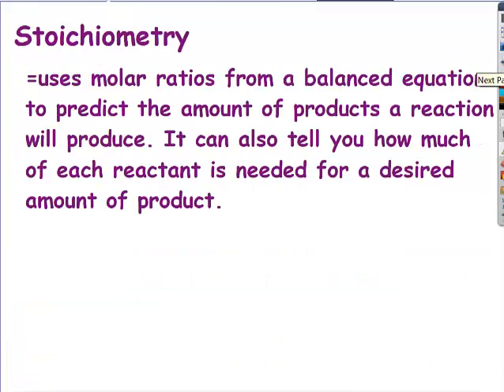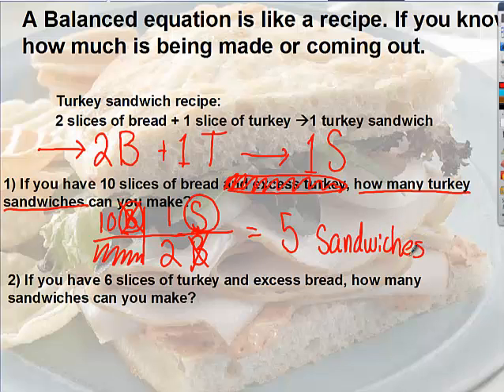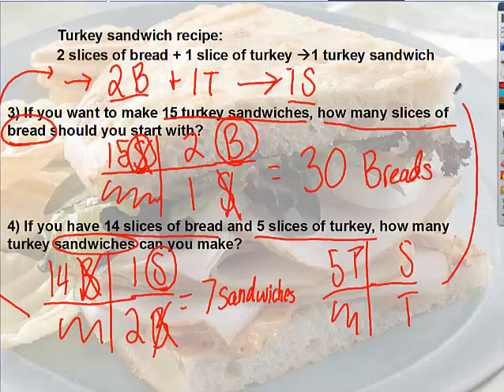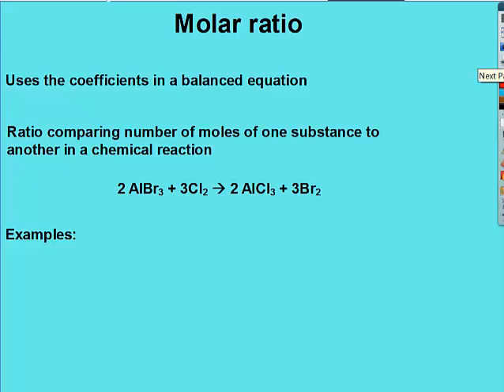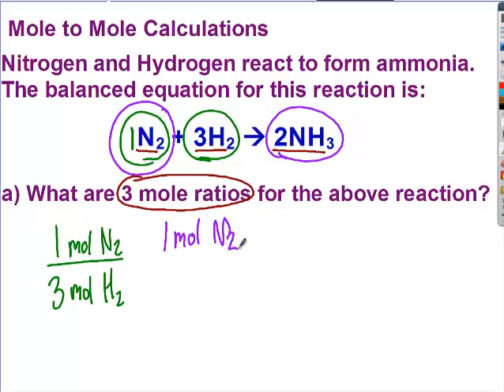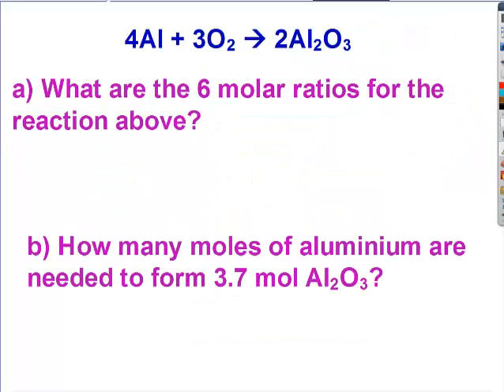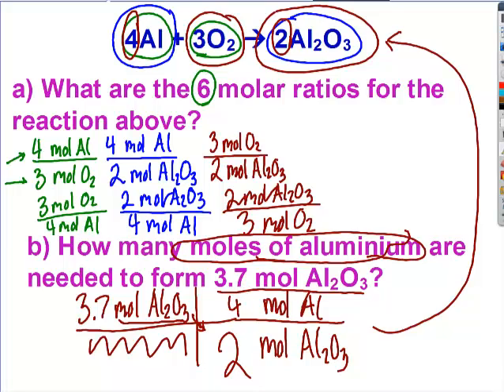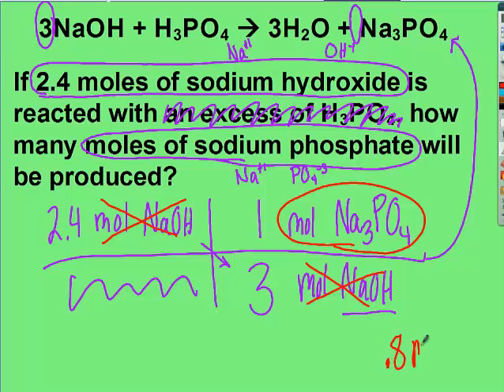Part 1 Stoichiometry Notes